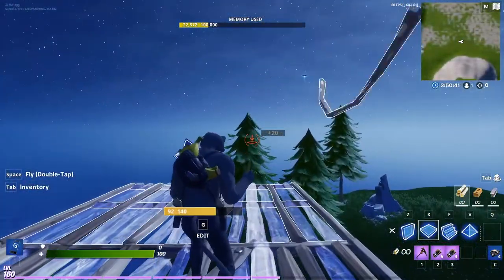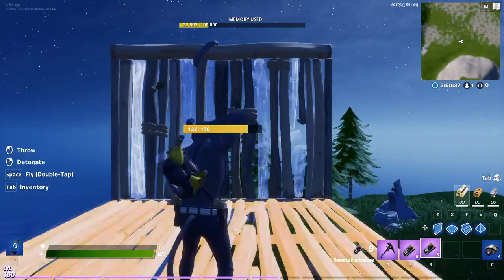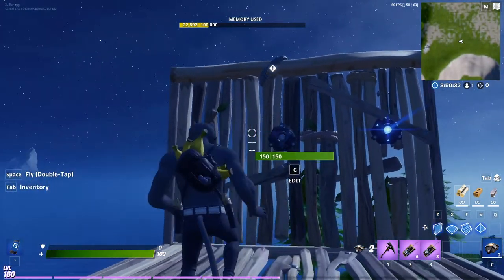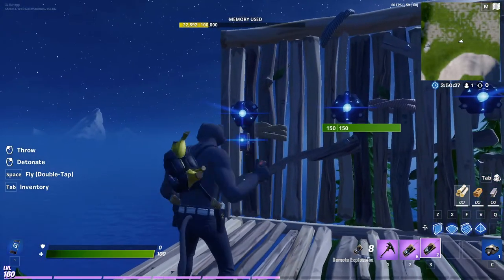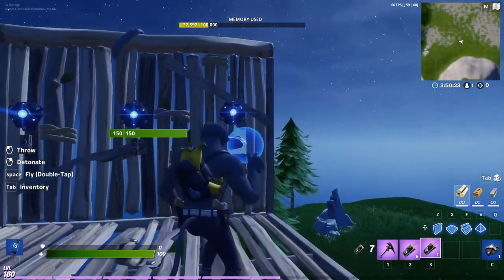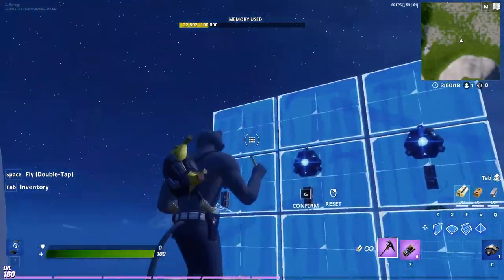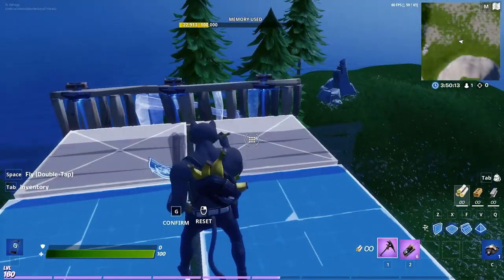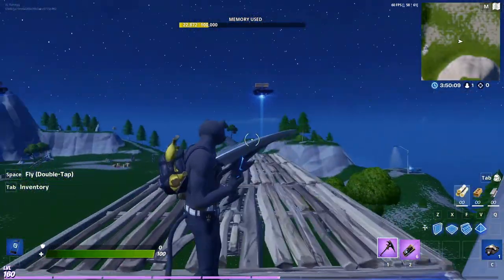*NEW* How to make DRONES in Fortnite! (Fortnite Glitch)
This is a video I filmed from a few days ago, but the glitch still works!